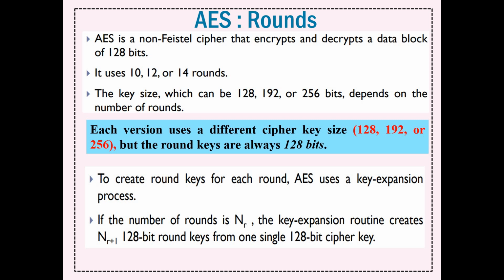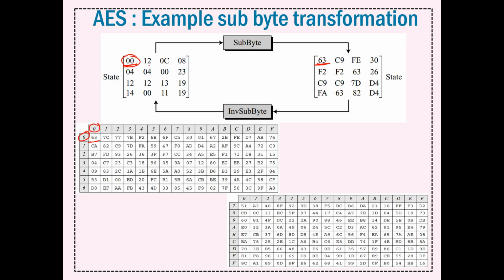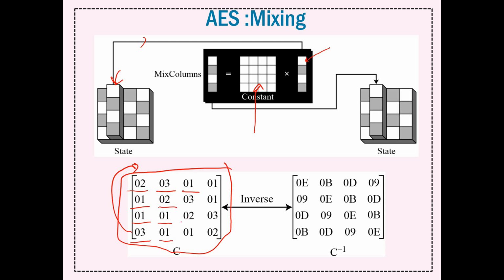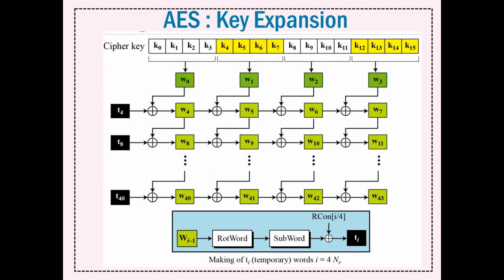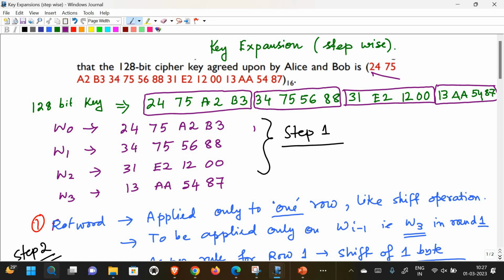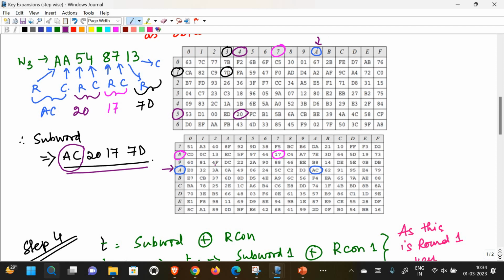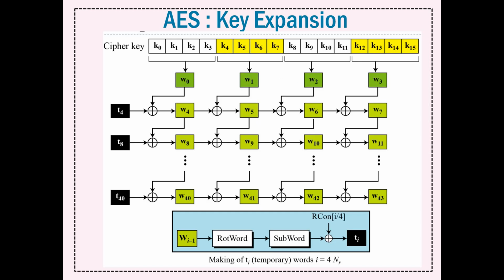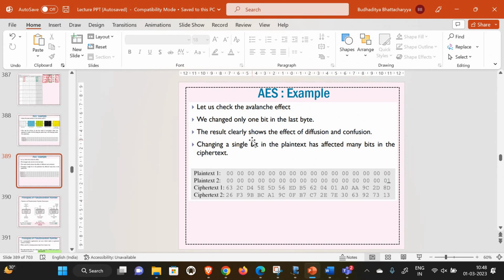Lecture 24: AESalgorithm Transformation and key Expansion technique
In this video tutorial, we discuss the most crucial element of Rounds in the AES algorithm,. Through suitable explanations and examples, every transformation per round has been explained in full detail. Also, the critical aspect of the Key expansion process has been discussed with examples.